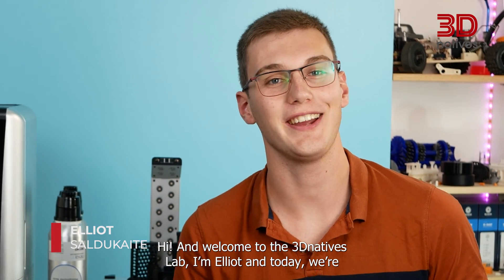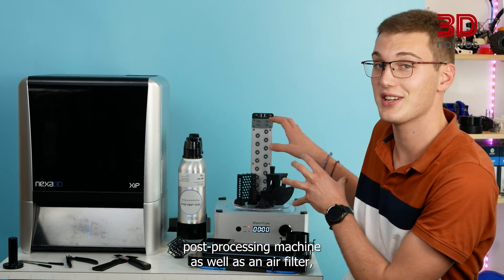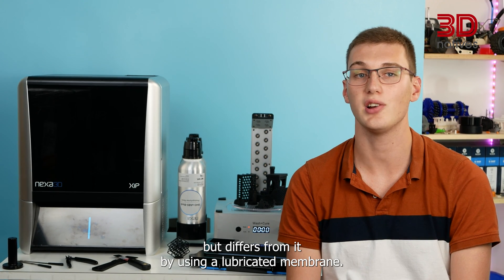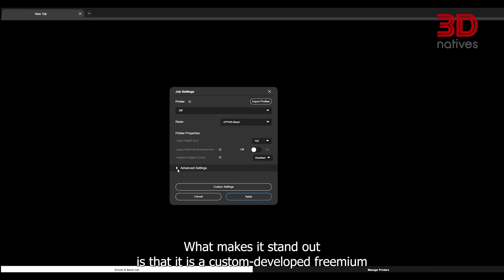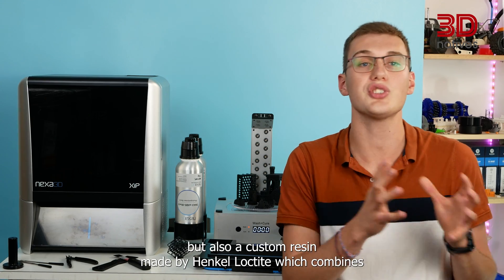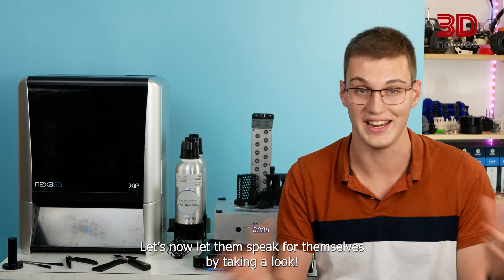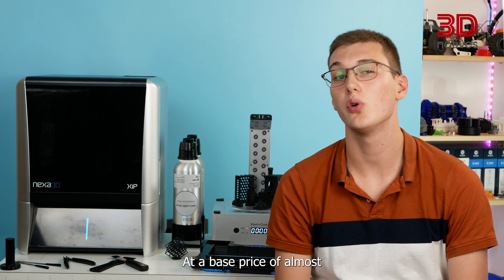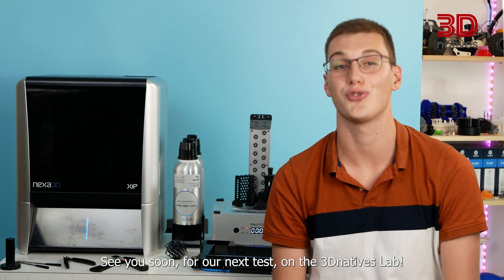Testing Nexa3D's XiP, the First Resin Desktop 3D Printer | 3Dnatives Lab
Unveiled at the last Formnext trade show in Frankfurt, the Nexa3D's  XiP ecosystem includes a 3D printer, a post-processing machine, an air filtration system and proprietary resin cartridges. With its compact size and entry-level price of $6,295, the XiP is presented as a manufacturer’s entry-level machine and is aimed at a wider target audience.

After testing the Nexa3D XiP on our bench for a few weeks and testing it hands on, we have the pleasure to review and give our feedback on it today.
At 3Dnatives, we prioritize high-quality 3D printing information. We therefore test the latest and most popular 3D printers and scanners on the market to show how effective they are to the world. Our tests delve into a range of factors including design, performance and reliability, ultimately giving each machine a score as well as an in-depth discussion of its various features.

0:00 Introducing the Nexa3D XiP
1:33 Specifications
5:06 First prints with the Nexa3D XiP
8:09 Conclusion, price, and score

3Dnatives’ YouTube Channel provides you with the latest news on 3D printing & exclusive coverage of the various additive manufacturing shows, events, and fairs around the world!
3Dnatives is an online media and leading source for all things 3D printing related. Every day, you will find the latest news, interviews, guides and more on the revolution that is 3D printing published on 3Dnatives.com

3D models used for testing:
Lattice Structures - Mikrostrukturen by RobotMama - Thingiverse
Awesome calibration part for SLA 3D printers by AmeraLabs - Thingiverse
Rook - 2015 3D Printer Shoot Out Test Models by MAKE - Thingiverse
3D Printable Spiral Heart Pendant by Jose Narvaez
3D Printable Silver Heart Pendant by Sajid Diaz
3D Printable Pendant 2 by Attila Gazso
Shipwrecked Coral Benchy by DecoTOAST - Thingiverse
Lattice Benchy 1 | 3D model | DaveMakesStuff | Thangs
3D Printable Notre-Dame de Paris Cathedral by MiniWorld3D
Resin Comb by joe9216 - Thingiverse